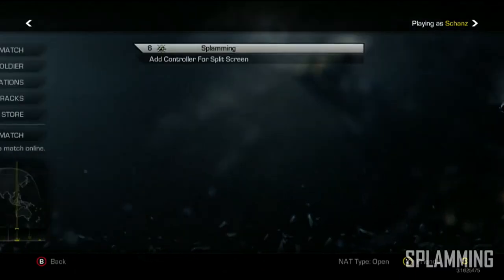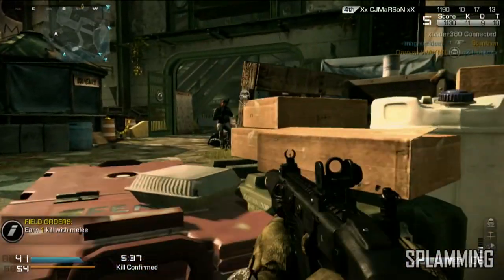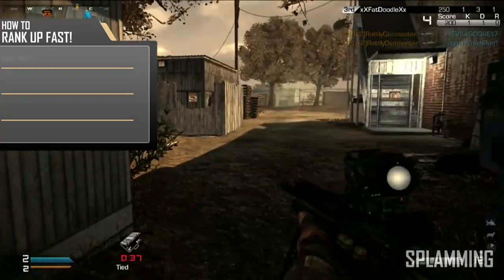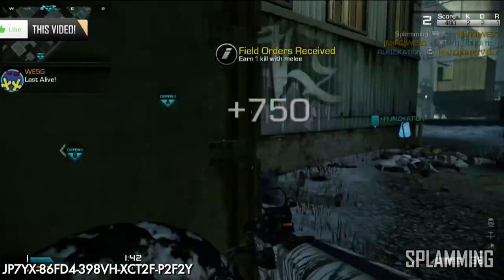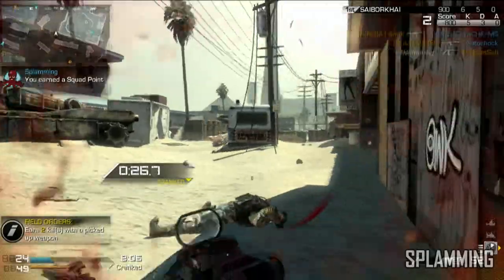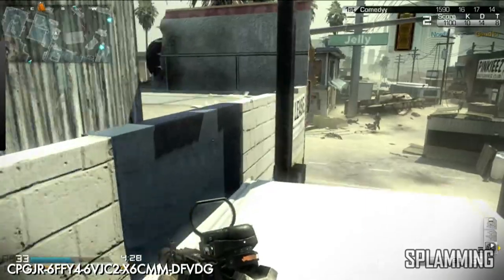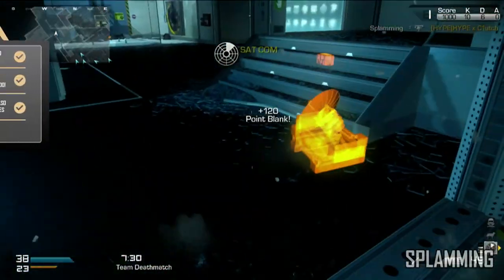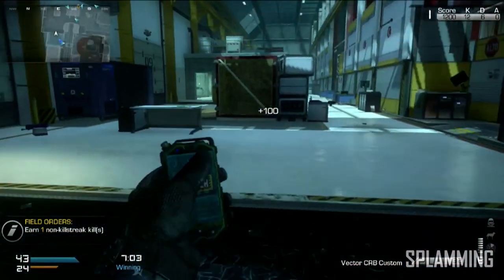How To Rank Up Fast (Call Of Duty Ghosts Tips and Tricks) | Splamming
This Video shows you: How To Rank Up Fast (Call Of Duty Ghosts Tips and Tricks)

How To Spot Enemies Faster

"cod ghost"
"cod ghost trailer"
"cod ghost gameplay"
"ghost"
"cod ghost multiplayer"
"cod ghosts"
"battlefield 4"
"cod ghost zombies"
"ghost cod"
"cod ghosts gameplay"
"cod ghost glitches"
"cod"
"cod ghost review"
"ali a"
"ps4"
"vanossgaming"
"cod ghost extinction"
"tmartn"
"cod ghosts trailer"
"gta 5"
"cod ghost quickscoping"
"eminem survival"
"cod ghost mlg"
"radioactive imagine dragons"
"cod ghost infected"
"cod ghost usr"
"battlefield 4 multiplayer"
"elpresador"
"smosh"
"brysi"
"sniper ghost warrior"
"optic scump"
"cod ghost dog"
"cod ghost classes"
"faze cod ghost"
"cod 5 online"
"cod ghost syndicate"
"ghost of you"
"cod ghost gamplay"
"wwe 2k14"
"unboxing ps4"
"ghost cod multiplayer"
"scumperjumper"
"cod mw2"
"cod ghost dogs"
"mw3 ghost"
"minnesotaburns"
"cod mw3 trailer"
"cod ghost nuke"
"cod 5 glitches"
"cod ghost perks"
"raywilliamjohnson"
"ghost car"
"new cod ghost"
"cod ghost customization"
"cod ghost riley"
"cod ghost tips"
"cod ghost squad"
"skydoesminecraft"
"fazeclan"
"ghosts multiplayer gameplay"
"e3 cod ghost"
"cod ghost emblem"
"cod ghost mask"
"destiny"
"kyr speedy"
"god ghost"
"syndicate"
"bf4 multiplayer reveal"
"cod ghost moab"
"mw2"
"2k14 gameplay"
"cod ghost teaser"
"mw4"
"dubstep"
"annoying orange"
"cod 4 ghost"
"mw2 ghost"
"cod ghost commentary"
"angry birds"
"faze apex"
"rap god eminem"
"trailer cod ghost"
"cod ghost graphics"
"ghost gameplay"
"survival"
"cod ghost hacked"
"ghost cod gameplay"
"cod ghost camos"
"saints row 4"
"cod ghost shotguns"
"ghost gameplay multiplayer"
"skyrim"
"bo2"
"ghost rider"
"bf4 ps4"
"cod ghost fish"
"cod ghost blitz"
"ali-a"
"cod ghosts ending"